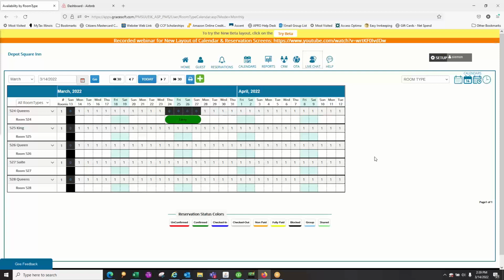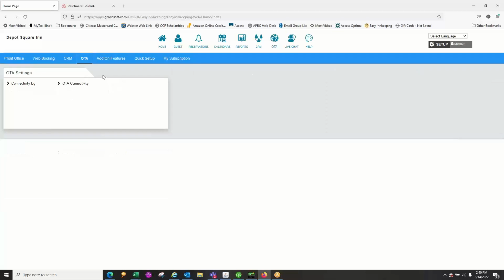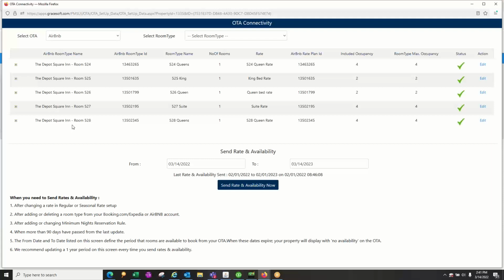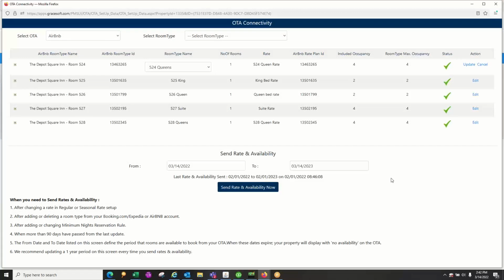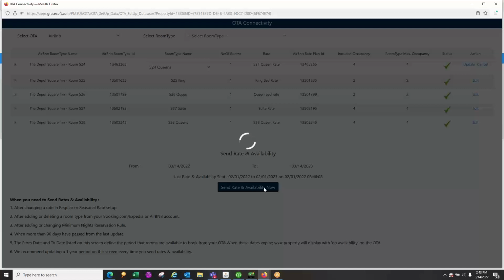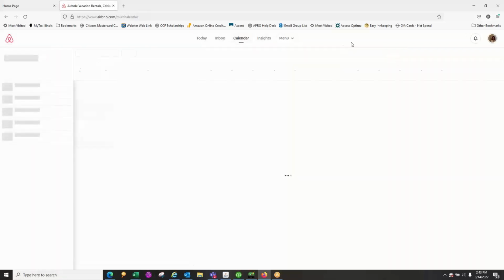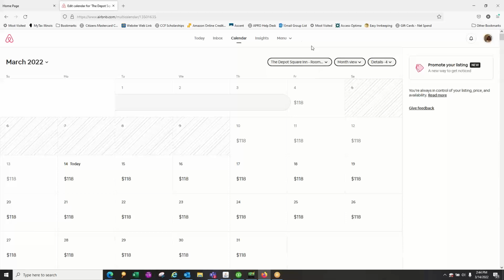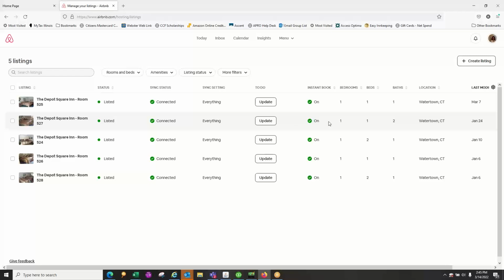GraceSoft's Easy Innkeeping - How to setup Airbnb connection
In this demo you'll learn how to setup Airbnb setup connection in Easy Innkeeping